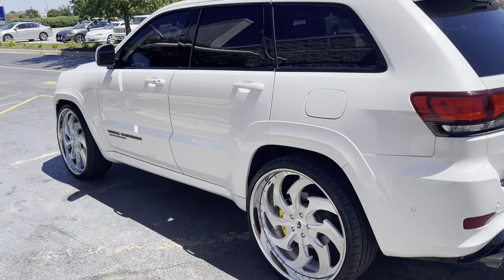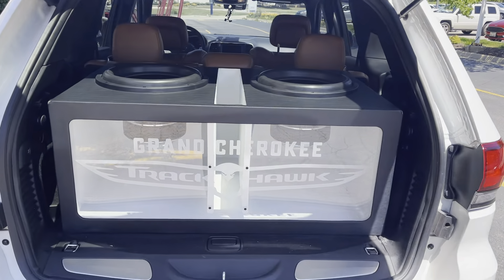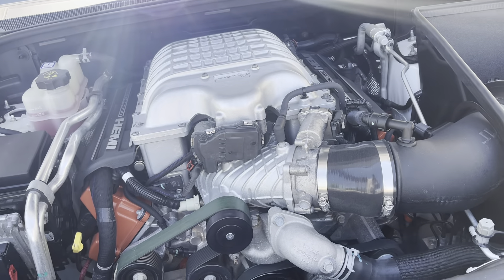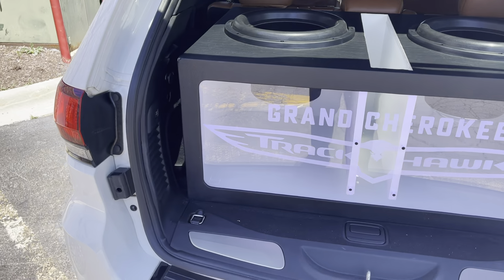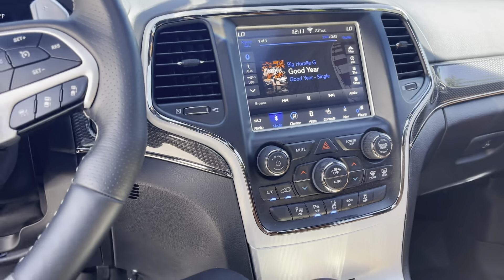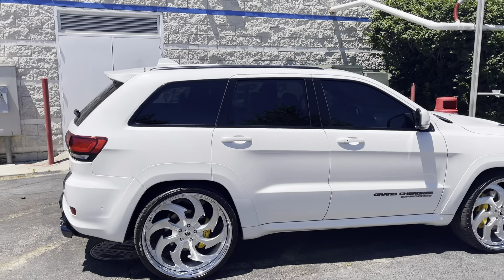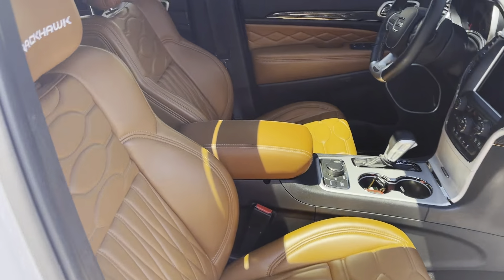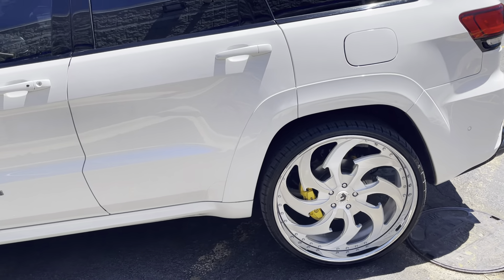2018 Jeep Trackhawk on 26 inch forgiatos SOLD